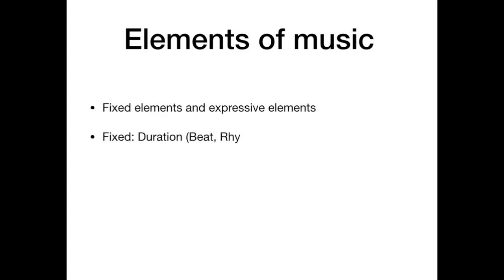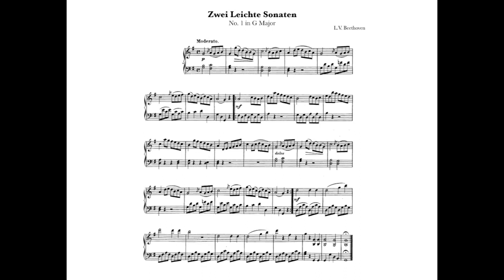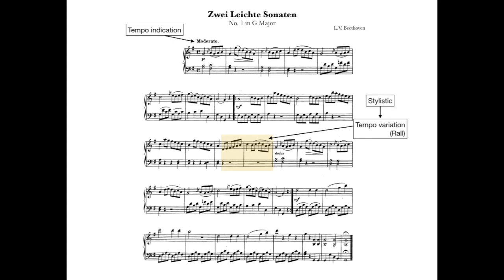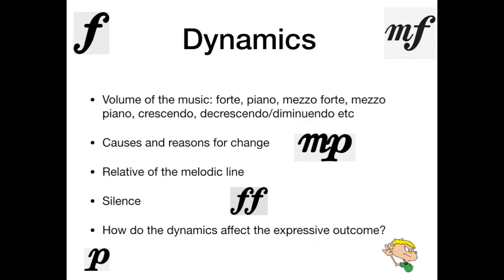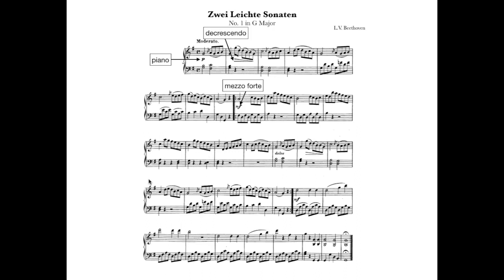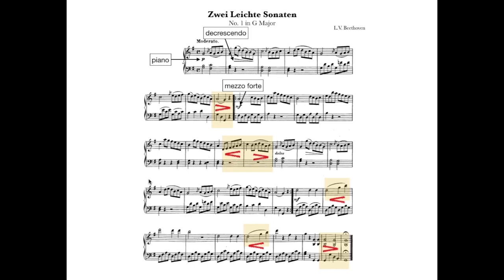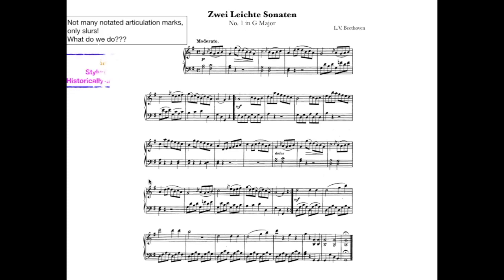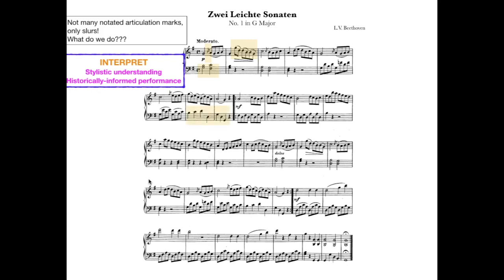Analysis: Part 1 (Tempo, Dynamics and Articulation) | Music with Tony Toppi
This episode focusses on VCE Music Performance analysis (Expressive Outcomes, Tempo, Dynamics and Articulation). I go through how each musical element affects the expressive outcome of a piece of music. I also touch on how to interpret directions on the sheet music.

• Biography:

I am a versatile musician with over 20 years of performance experience. As a pianist I have had experience as an accompanist, pit orchestra member, chamber musician and solo artist. My interest in working with singers has lead me to work with many theatre groups in Victoria as a Musical Director. Since 2002 I have musically directed shows such as Saturday Night Fever (StageArt), Beauty and the Beast, Anything Goes, My Fair Lady, Little Shop of Horrors, Into The Woods, Sweeney Todd, Aspects of Love and the 2014 Lyrebird Awards Ceremony.

As a pianist I have worked on a number of shows as either rehearsal, audition or pit accompanist. These shows include The Rob Guest Endowment, The Consul (The Opera Studio), Show Boat (The Production Company), Fiddler on the Roof (TML Enterprises Pty Ltd), Showcase Concerts (Young Australian Broadway Chorus), Christmas with Silvie Paladino (Melbourne Opera) and I Love You, You're Perfect, Now Change (Standing Room Only Productions). I also have experience in cabaret. I have worked with David Wisken (Patrick Studios) on 'Really?!' and Alexandra Clover on 'What a Girl Wants'.

Aside from performing I am a teacher of Music, Italian and Religious Education. I currently teach classroom music at Mentone Girls' Grammar and direct 4 choirs there. I was formerly the Director of Music at Emmaus College. In this role I was responsible for leading a group of sessional and full-time staff, teaching classroom music from years 7-12, facilitating and organising concerts, directing the college Vocal Ensemble, Musical Directing the college musicals and presentation evenings and accompanying students for performance exams, recitals and concerts. I teach piano and am a full member of the Victorian Music Teachers' Association.